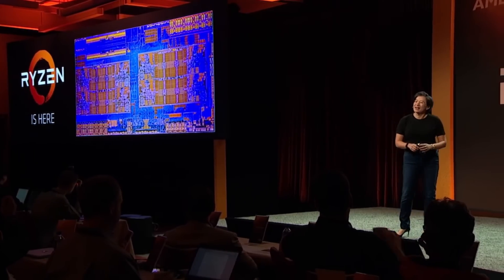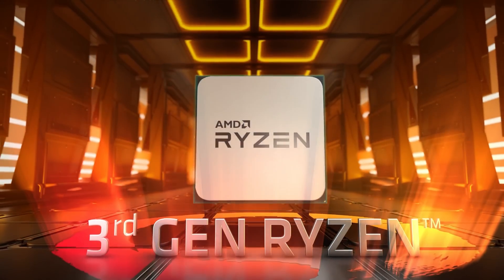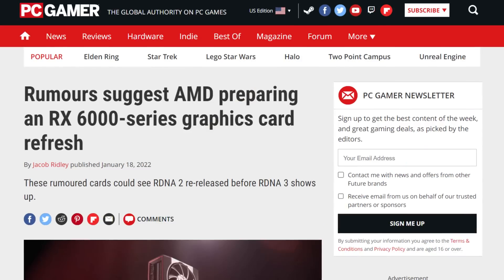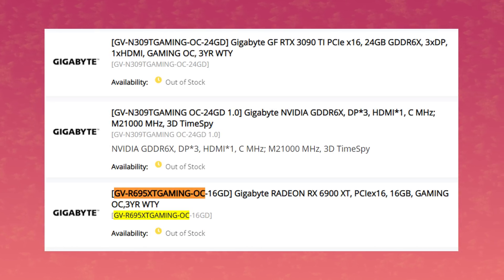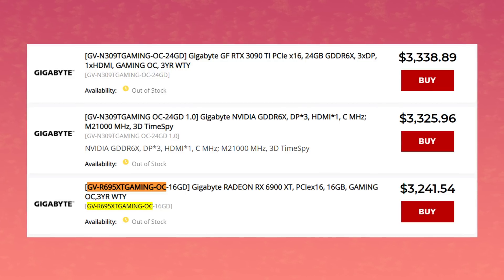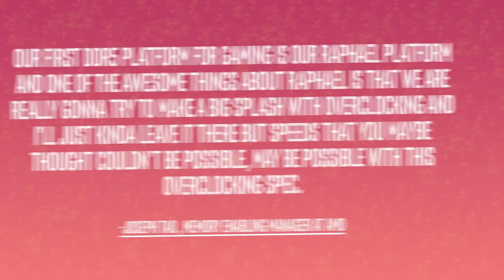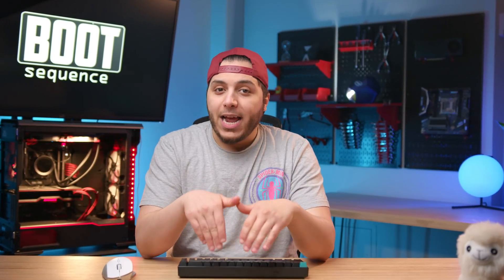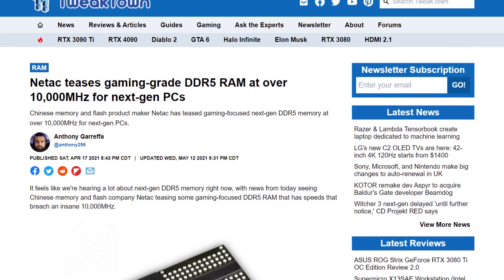AMD’s RX 6950 XT Has Been Listed For HOW MUCH?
The 6950 XT has been spotted! Specifically, its a factory overclocked Gigabyte RX 6950 XT. And its price ? Well, 3 241 Australian dollars, which is about 3040 Canadian dollars or 2500 US dollars. Now, as is, in australian, everything is out to kill you, but also, everything is out to take your money, so GPU’s are more expensive most of the time. But a regular 6900 XT retails for the equivalent of 15 to 1700 US, 2500 dollars is just insane. I truly hope that this is just a mistake from a retailer. The 6950 XT isnt going to be a huge upgrade, the main difference is going to be memory speed going from 16gbps, to 18gbps, so if we see a 500$ price increase simply for faster memory, it means that we are now in the dark ages of GPU pricing. [...]

Next up , but also with AMD we got some Zen 4 news! The company held their meet the experts webinar not too long ago, and we got some juicy info on the memory side of things ! Specifically, we got the Memory enabling manager at the company Joseph Tao, Saying : Our first DDR5 platform for gaming is our Raphael platform and one of the awesome things about Raphael is that we are really gonna try to make a big splash with overclocking and I’ll just kinda leave it there but speeds that you maybe thought couldn’t be possible, may be possible with this overclocking spec.”